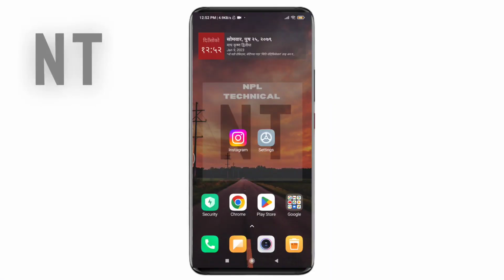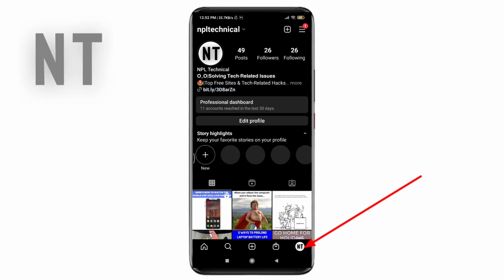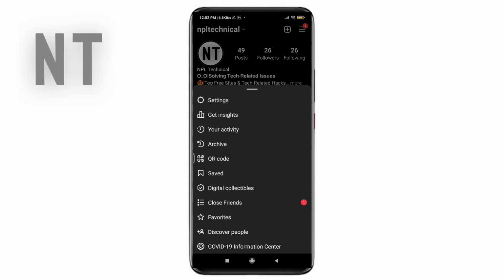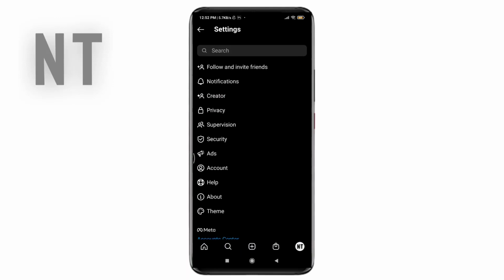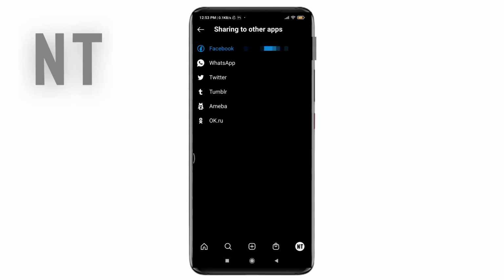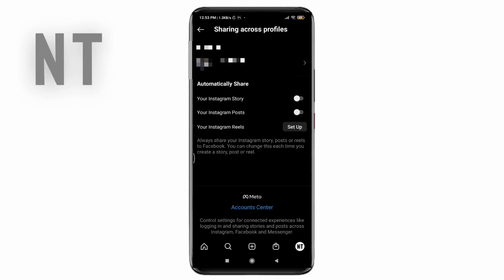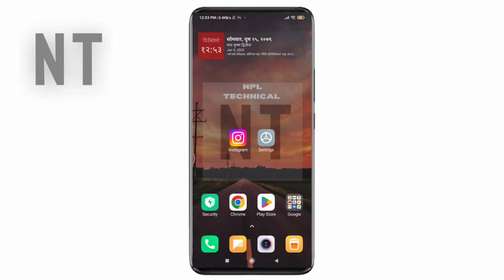How to Disable Automatic Sharing of Instagram Stories and Posts on Facebook // Auto Sharing Problem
In this video, we'll be discussing a common issue that many people are experiencing: the automatic sharing of Instagram Stories and posts on Facebook.

Many users are finding that their stories and posts are automatically being shared on Facebook without their consent or even knowledge. If you're having this problem, then this video is for you! We'll be discussing how to disable automatic sharing on Instagram and Facebook, so that you can control how your stories and posts are shared.

☐ Liked?